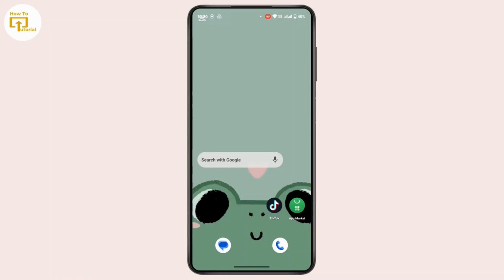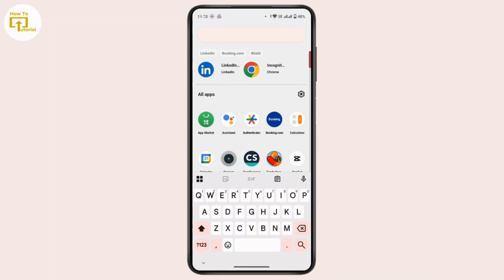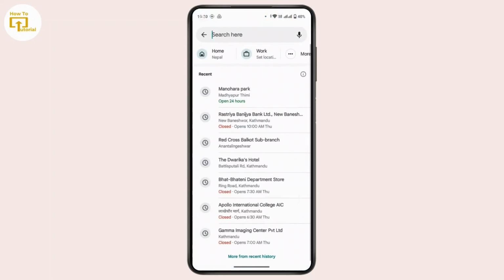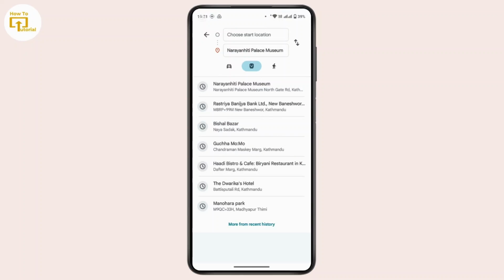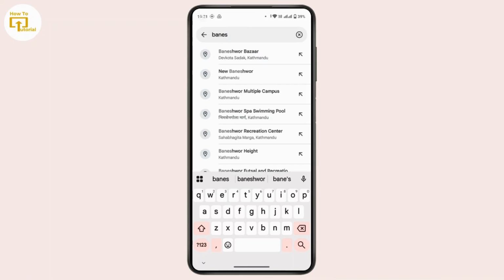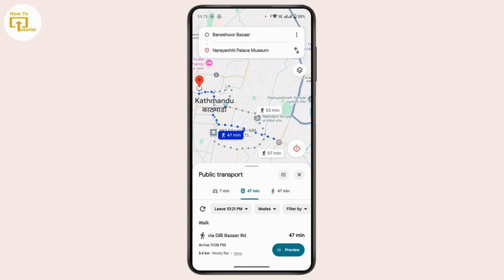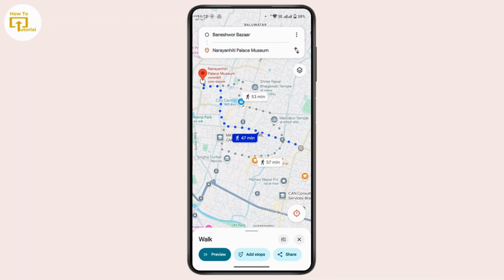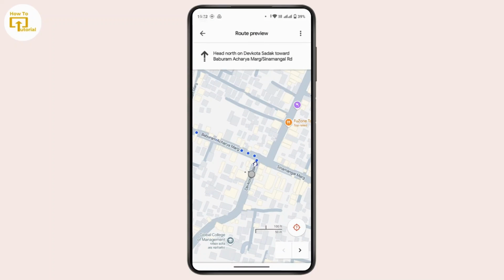How to Use Google Maps Walking Directions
How to Use Google Maps Walking Directions @LoginHelps
Learn how to use Google Maps walking directions easily with this step-by-step tutorial! In this quick guide, Kate shows you how to open Google Maps, search for your destination, choose walking navigation, and follow turn-by-turn directions on your mobile device. Whether you're exploring a new city or navigating your neighborhood, this video will help you get around on foot with confidence.

Chapters:
00:00 - Introduction
Hi everyone! Kate introduces the video on using Google Maps walking directions.

00:10 - Open Google Maps
Open Google Maps app on your mobile device.

00:20 - Search Destination
Type your destination in the search bar.

00:30 - Tap Directions
Tap the directions button to start route planning.

00:40 - Select Start Location
Choose your start point for the walking route.

00:50 - Select Walking Icon
Tap the walking icon to get walking directions.

01:00 - Start Navigation
Start navigation and follow step-by-step directions.

01:10 - Preview & Voice Alerts
Preview the route and enable voice navigation for alerts.

01:18 - Conclusion